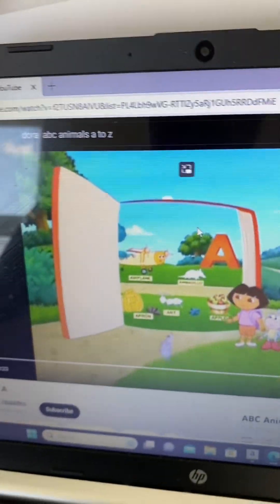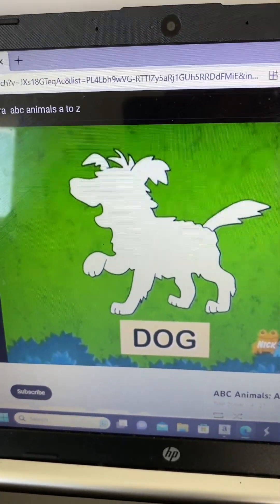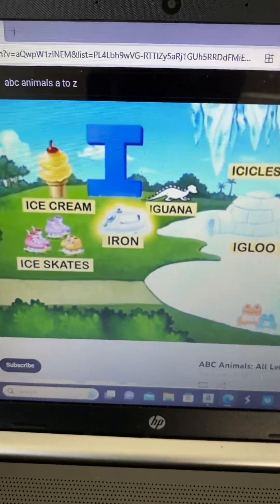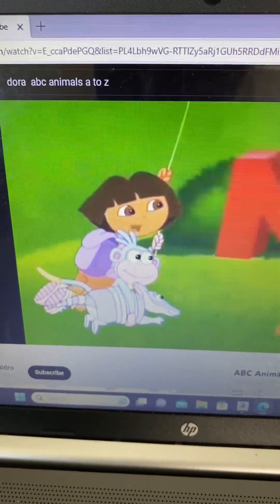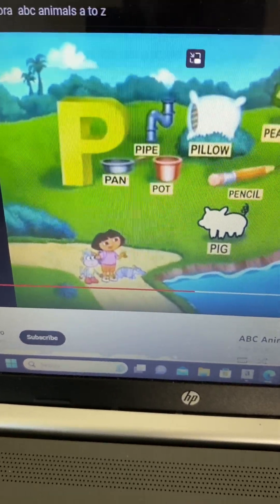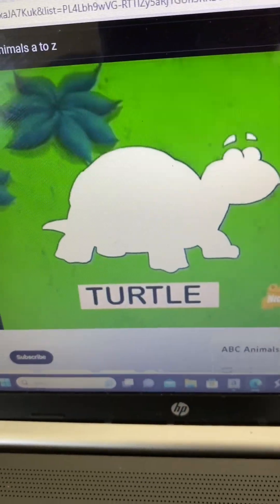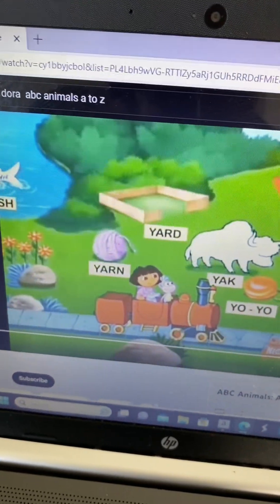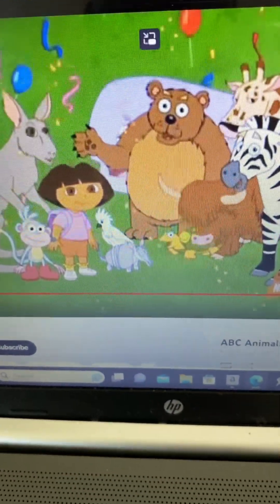Dora The Explorer ABC Animals A to Z Zoo Animal